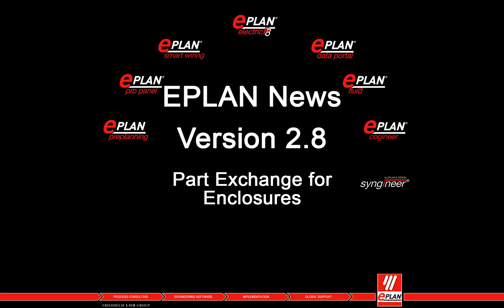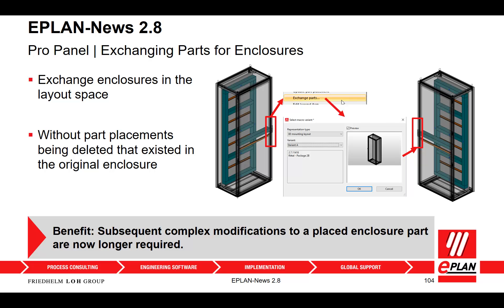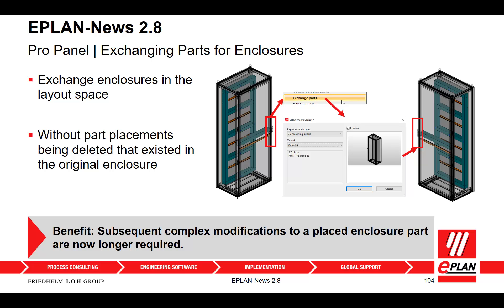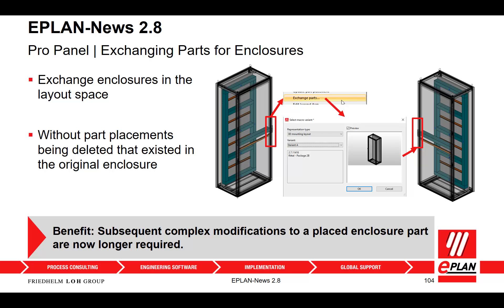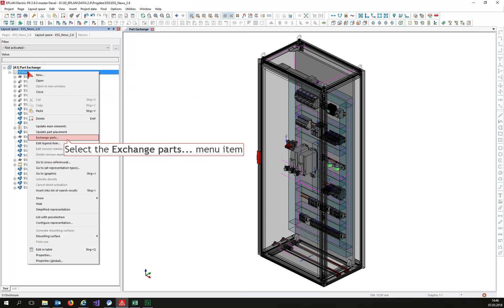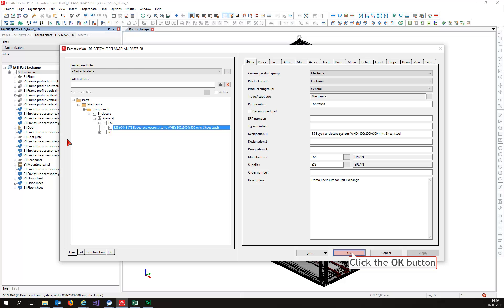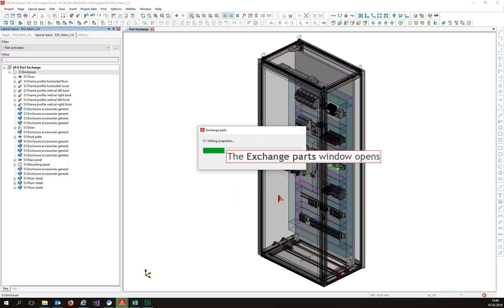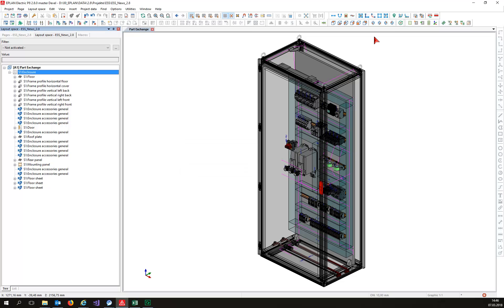EPLAN Platform 2.8: Part Exchange for Enclosures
EPLAN News 2.8 - Pro Panel Exchanging Parts for Enclosures with Selection of 3D Macro Variants
For an enclosure you can use the popup menu item Exchange parts in the layout space navigator to exchange the part without part placements being deleted that existed in the original enclosure. If the 3D macro stored at the new enclosure part has several macro variants, you can now select one of these variants before carrying out the exchange (for example enclosure with door hinge right or left). You can save different types of construction of an enclosure directly as variants of a 3D macro in the master data and, if required, replace them at the replaced enclosure via a part exchange. Subsequent complex modifications to a placed enclosure part are then now longer required.